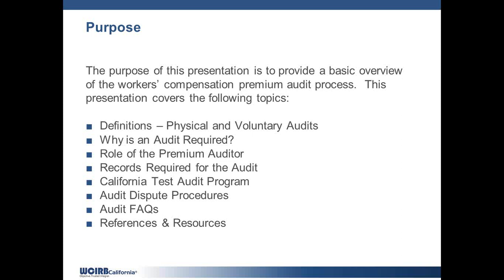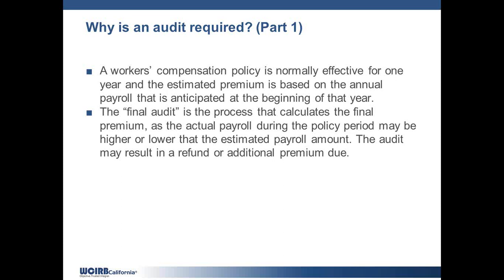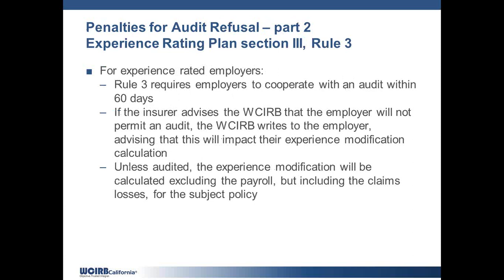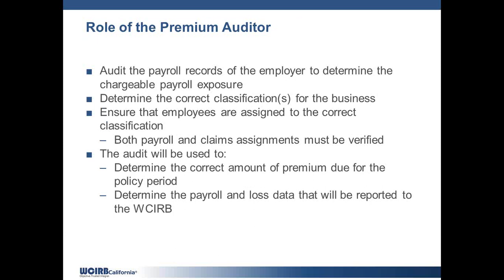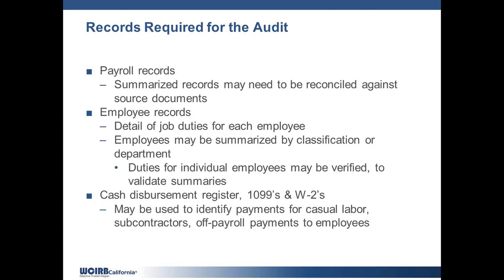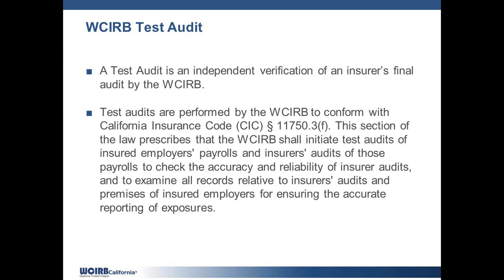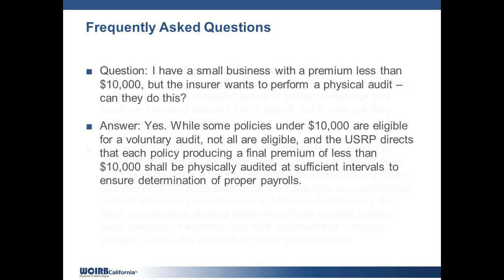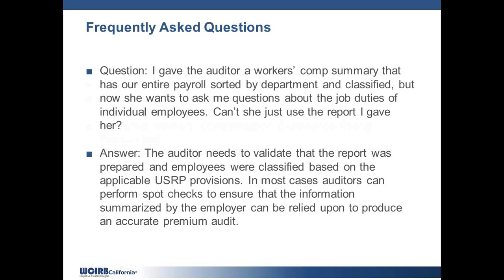Preparing for the Workers Comp Premium Audit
Agents and brokers in this webinar will learn about the workers' compensation premium audit process, why an audit is required, the role of the premium auditor, the California Test Audit program and audit dispute procedures.